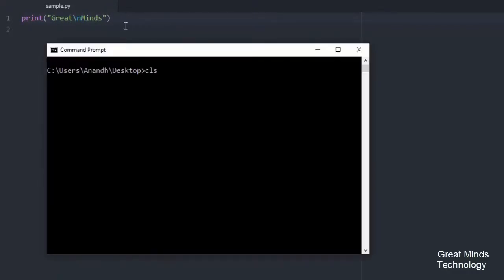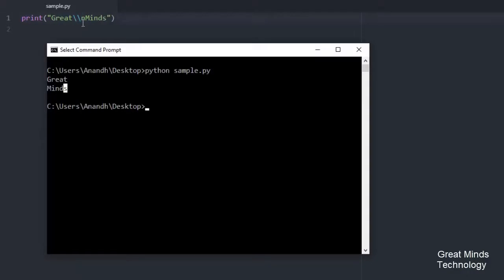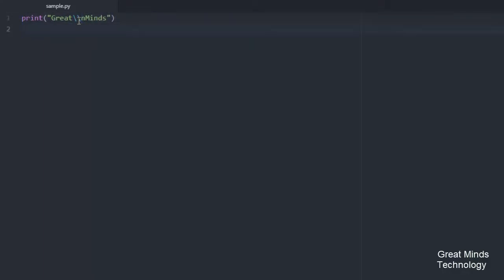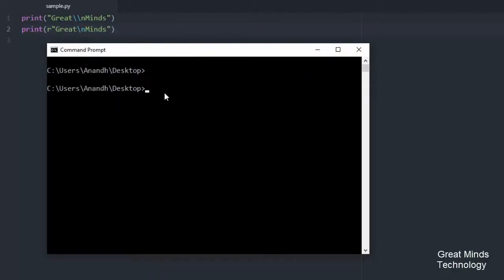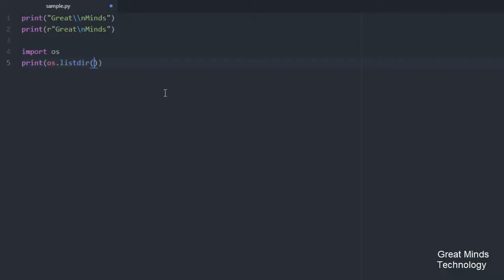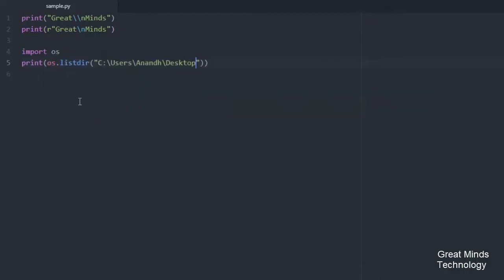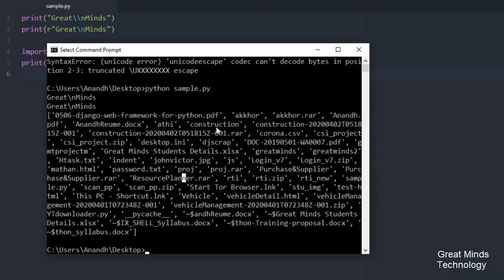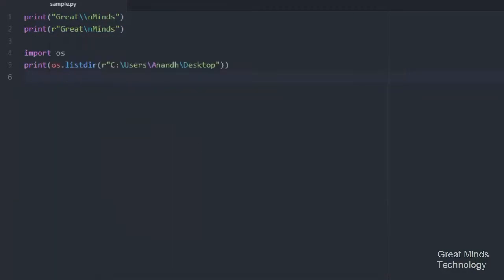Python Raw String - Tamil Tutorial | iCoding